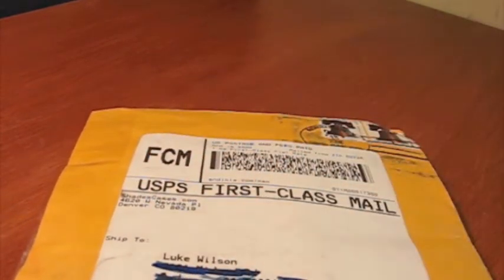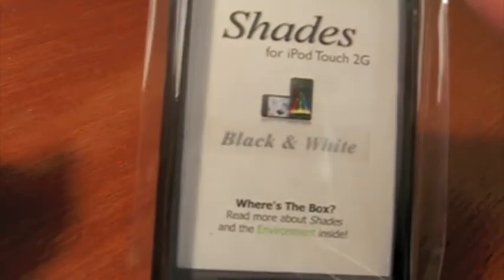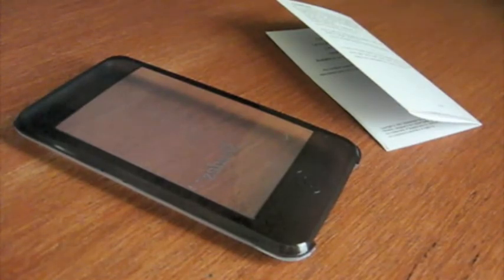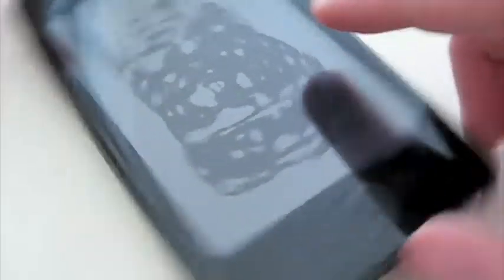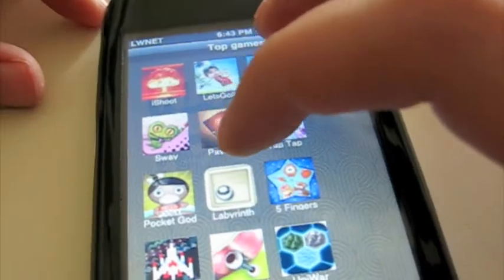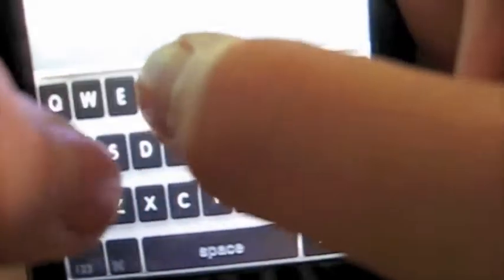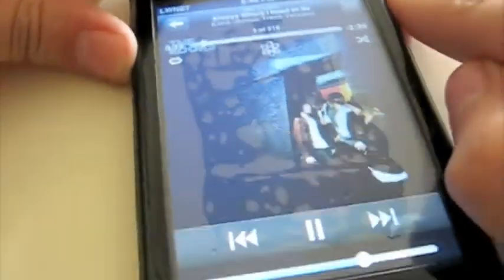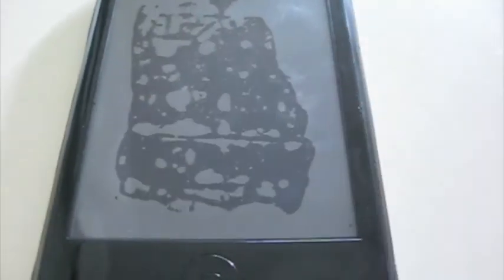Shades Cases Review for iPod Touch 2G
THANK YOU SO MUCH SHADES. THEY ROCK!